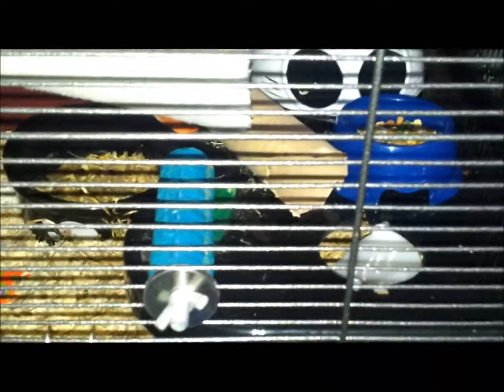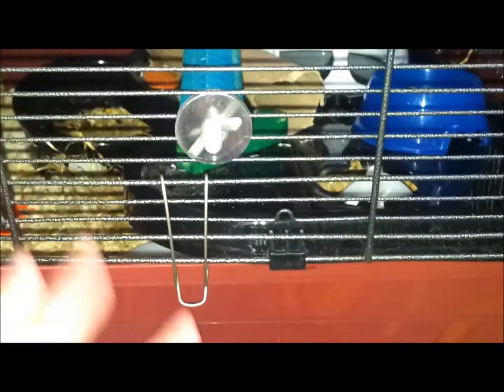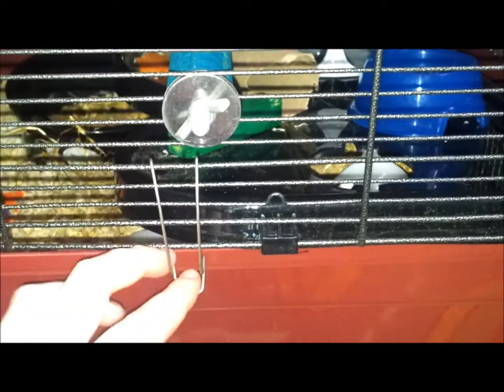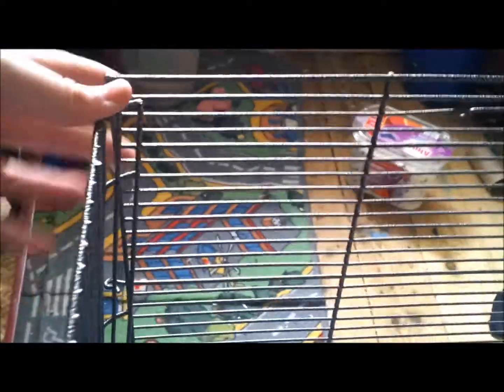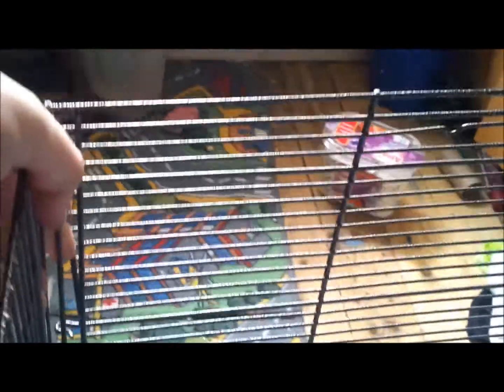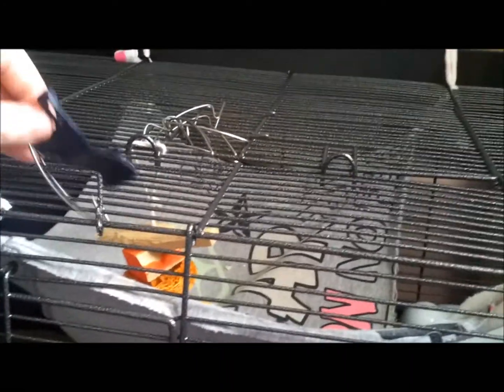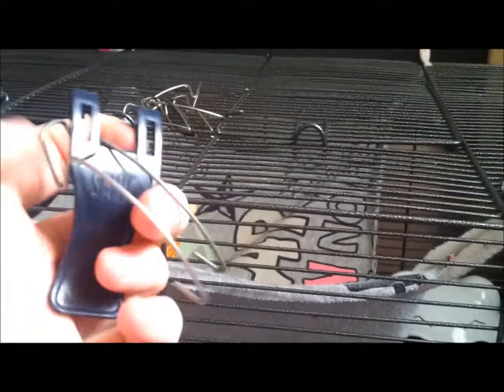Cleaning the alaska hamster cage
sorry for the bad editing
LINKS